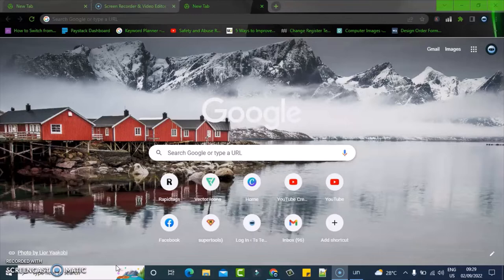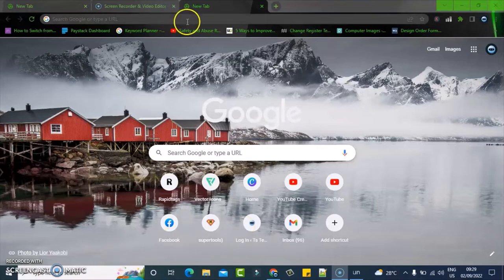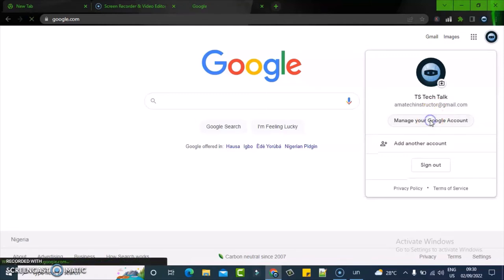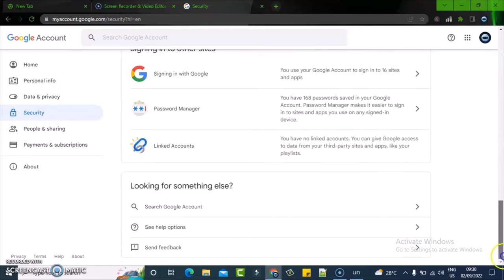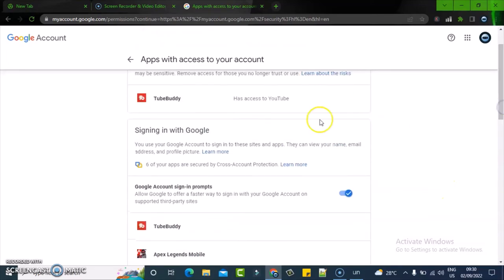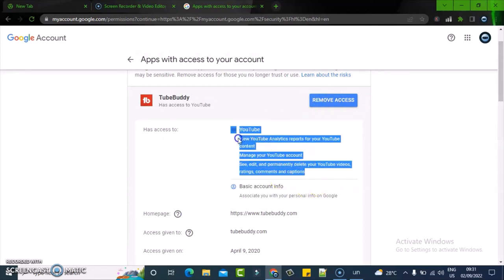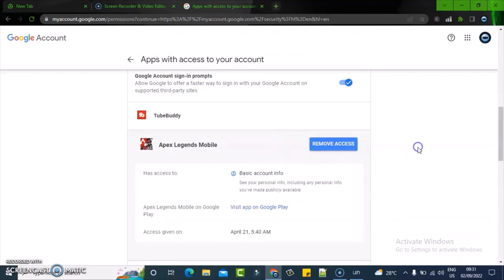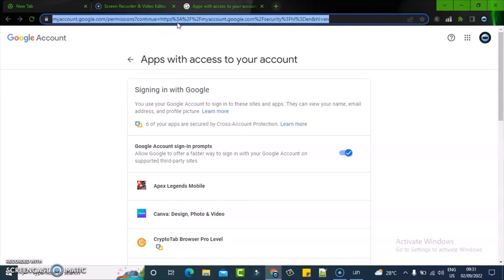How To Remove Third Party Site From Google Account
How To Remove Accounts From Google Accessing your google account, when you used your google acount to sign up to any site or app they will have access to your gmail and will allow you login to there site easily without long sign up process but whenyou are no longer usin the app is best to remove it from your google third party section.